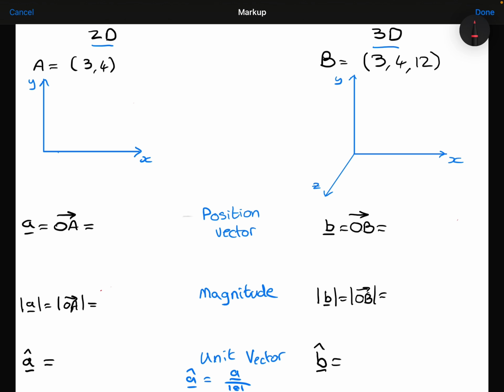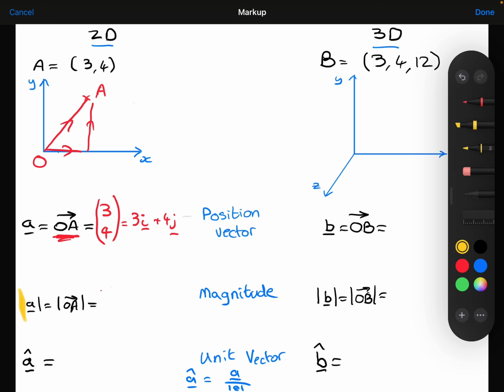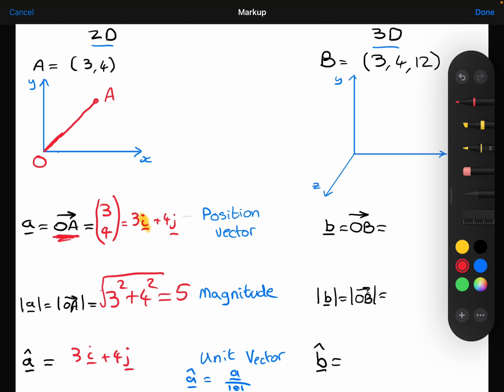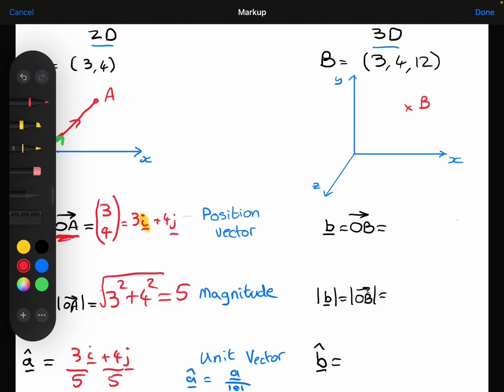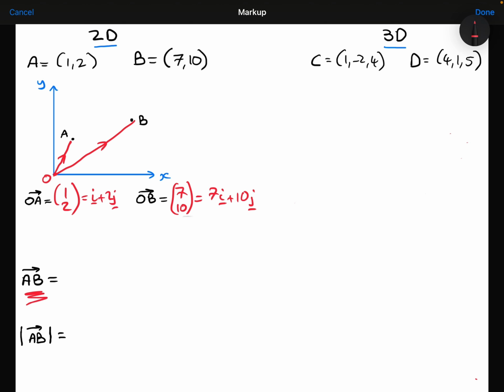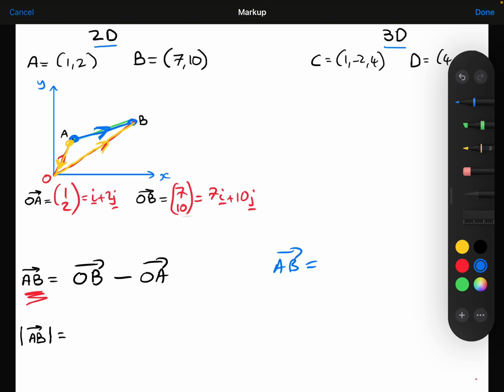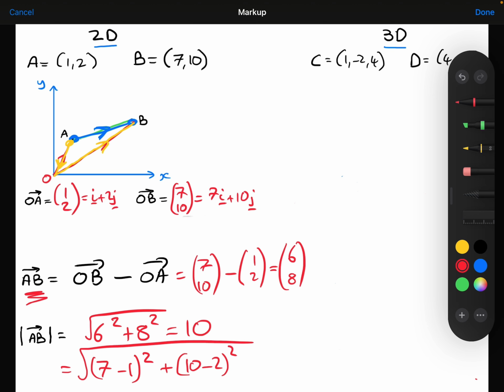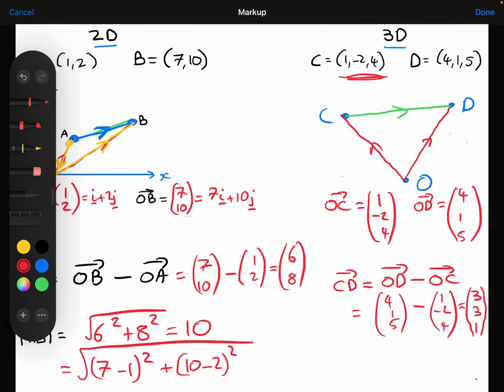Vectors 1 - Introduction